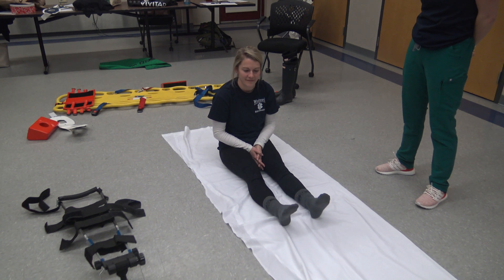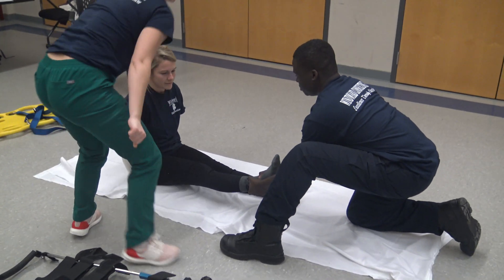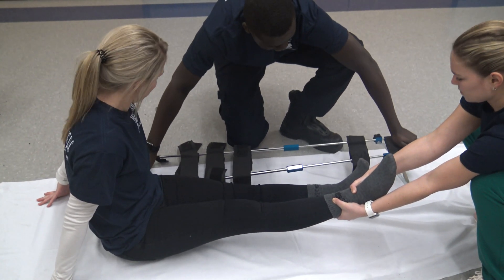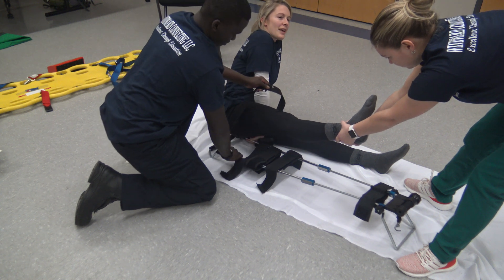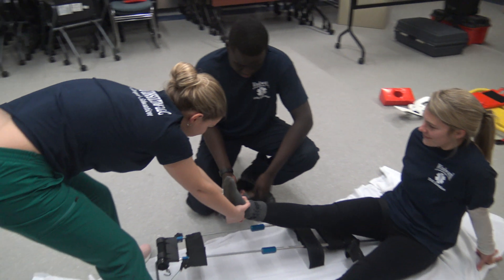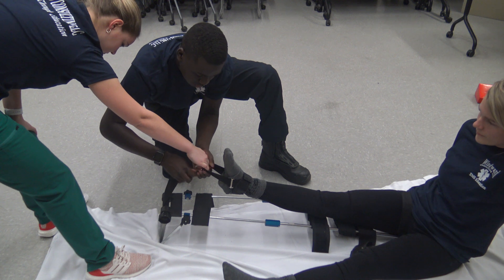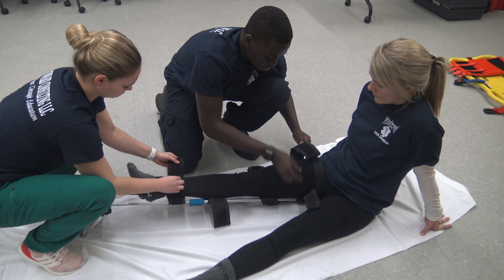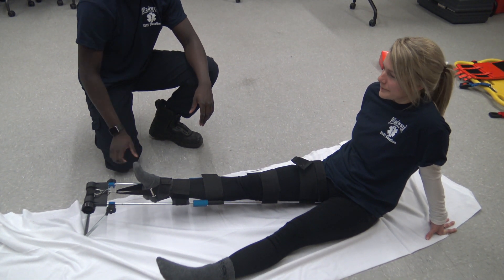NREMT Traction Splint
This is an example on how to apply a Hare Traction splint. This video is created for augmentation of our classroom instruction and is not meant to replace formal teaching.